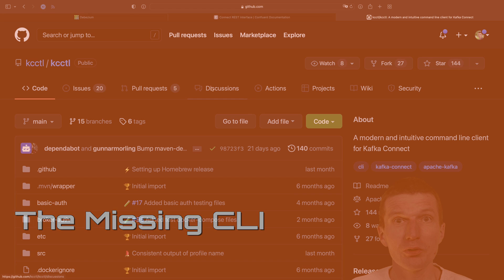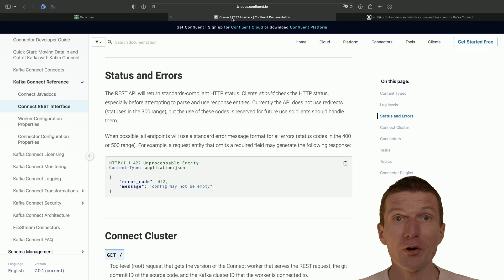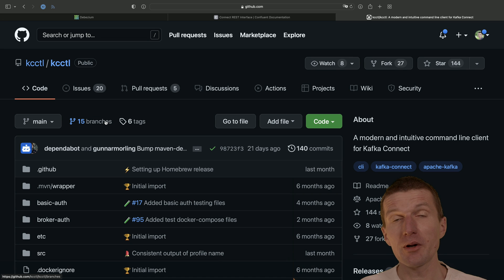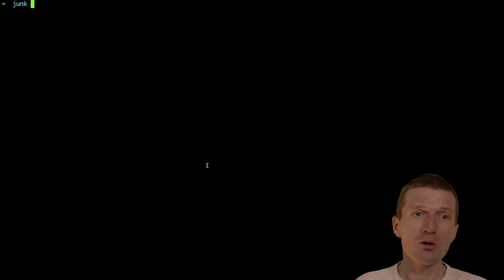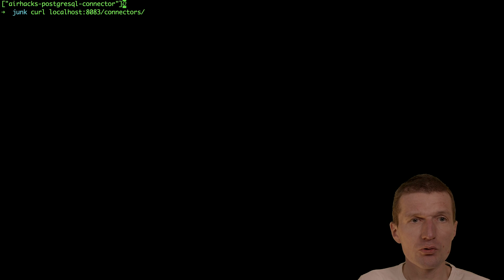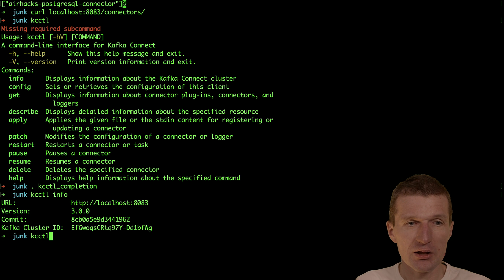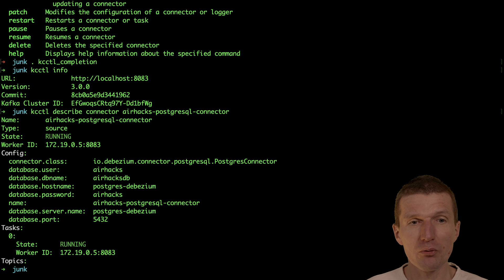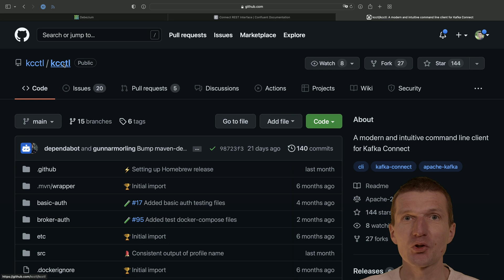kcctl--The Missing CLI for Kafka Connect and Debezium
-- the missing Command Line Interface for Kafka Connect